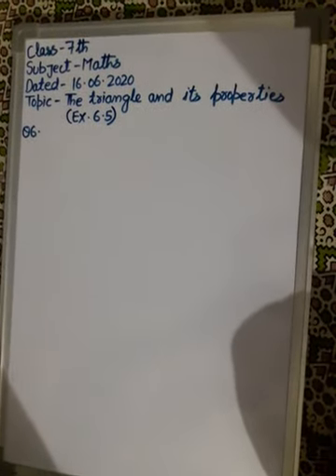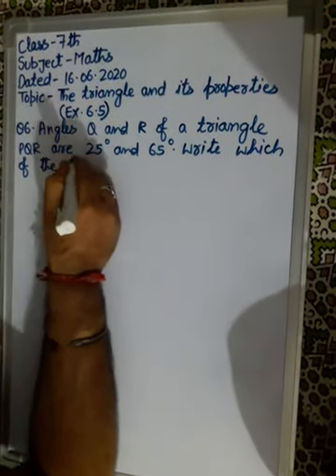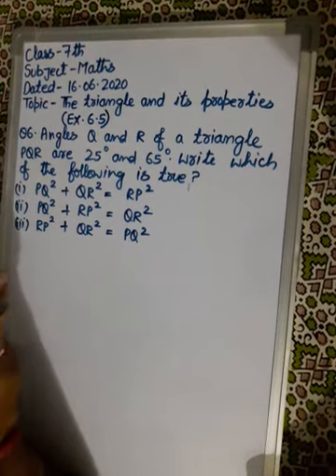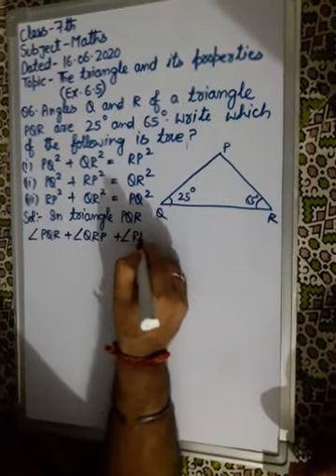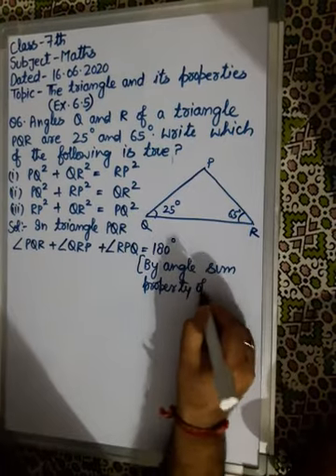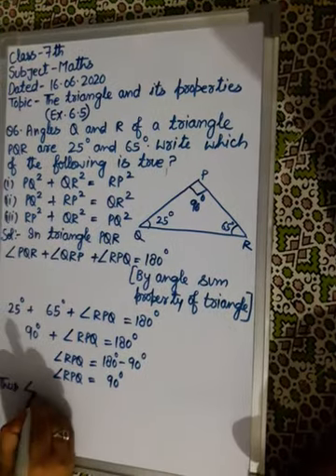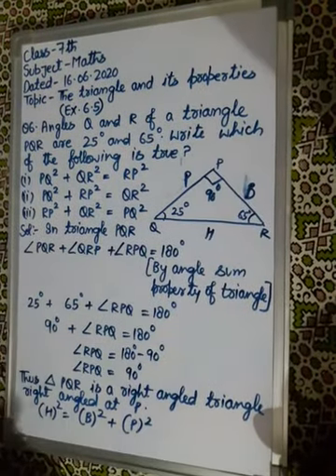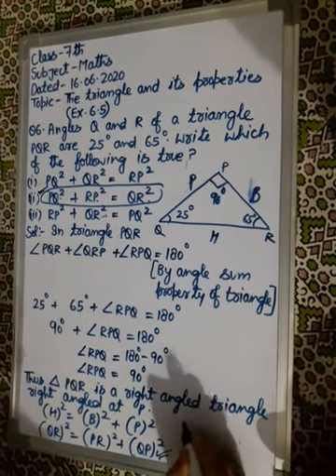Topic : The Triangle & its properties, Class : 7th, Subject : Maths, by Sahil Raina ( Exercise 6.5)